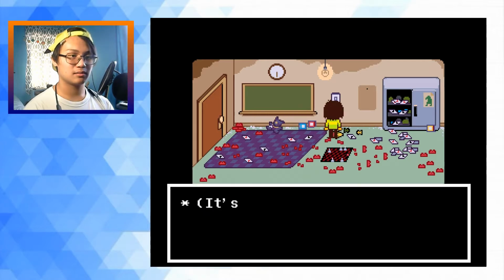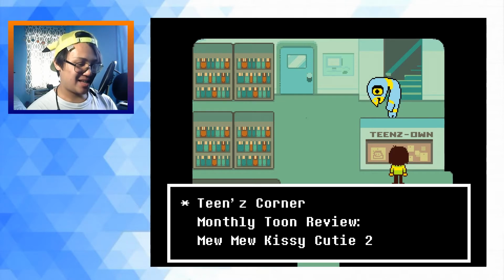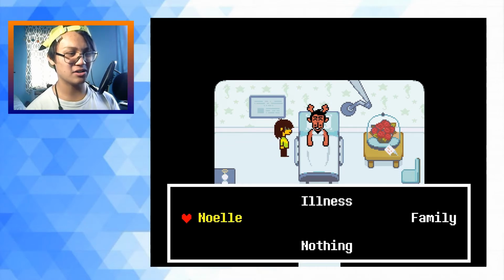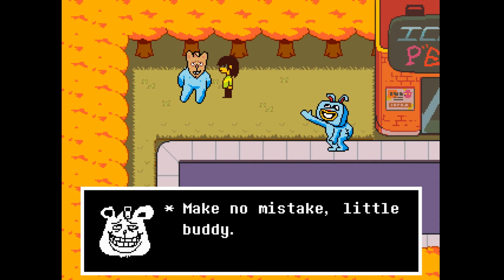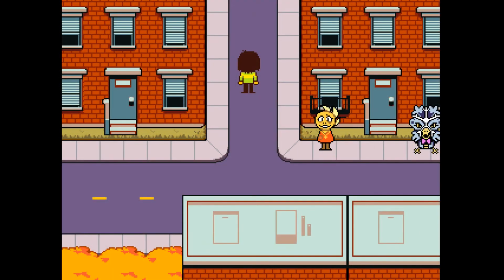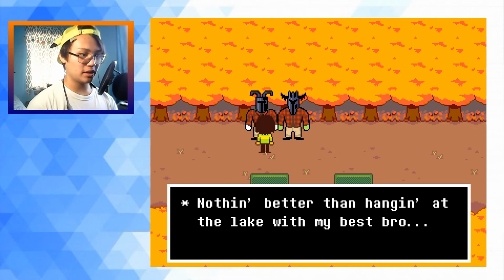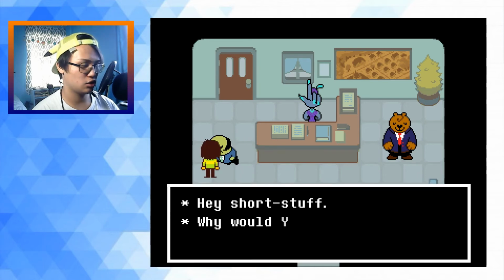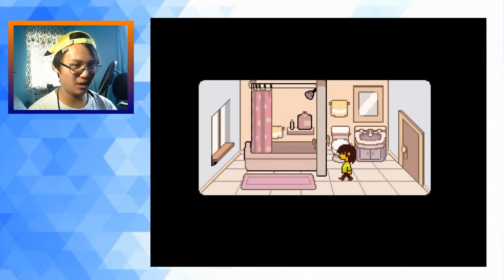Returning Home - Let's Play Deltarune - C1 Finale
After our eventful journey through the Dark World, we begin our journey to return home.

Deltarune is a game made by Toby Fox, and is considered by many to be the successor to Undertale. Released in 2018, it is a turn-based RPG with a linear storyline where "your choices don't matter." It borrows many elements from Undertale, and improves upon many of them. In the game, you play as a character named Kris, who falls into a hidden "Dark World" while looking for chalk in their school's supply closet. Alongside classmate Susie and "Prince of the Dark" Ralsei, you must control Kris as they journey through the Dark World to find and destroy the Dark Fountain that is causing an unbalance between Light and Dark.